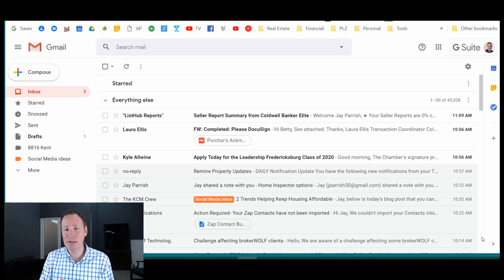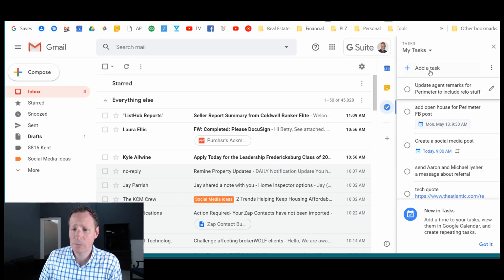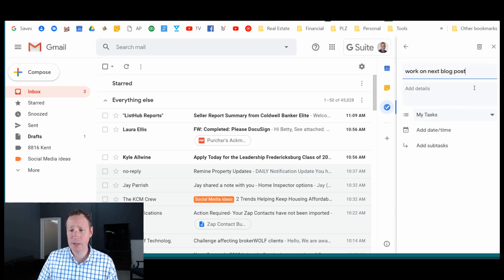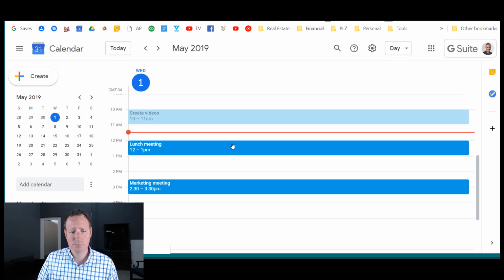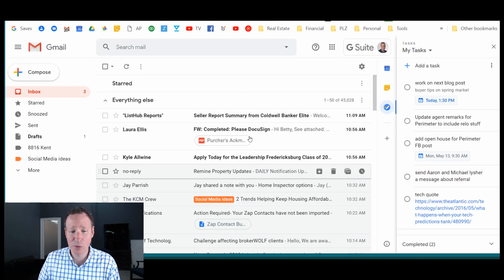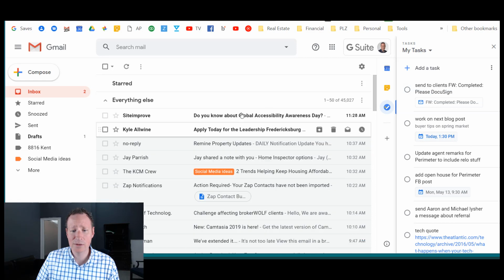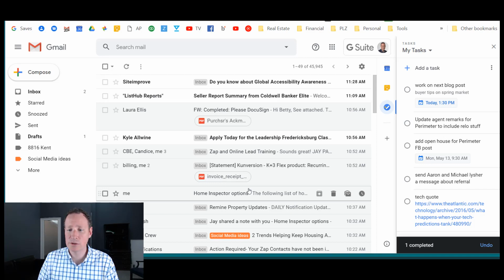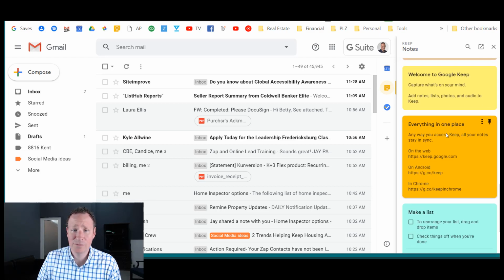How to use Gmail and Google Calendar as Your To-do List